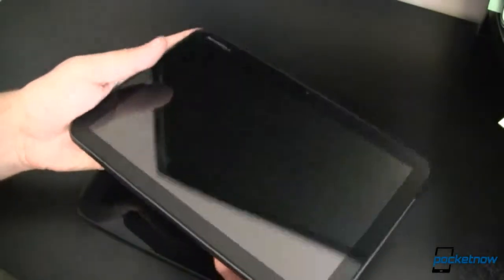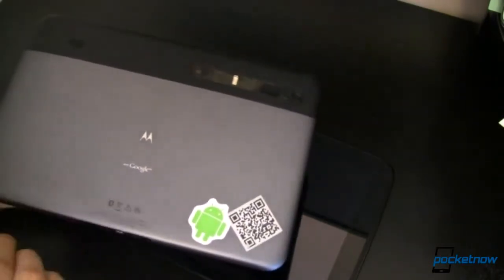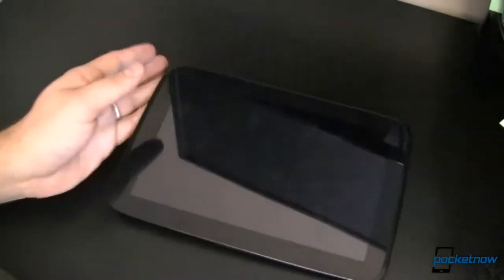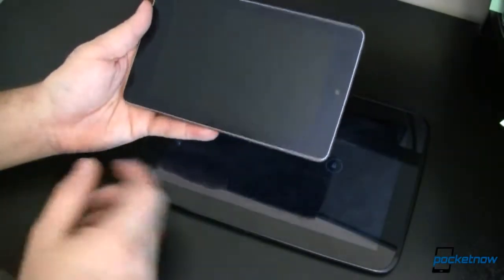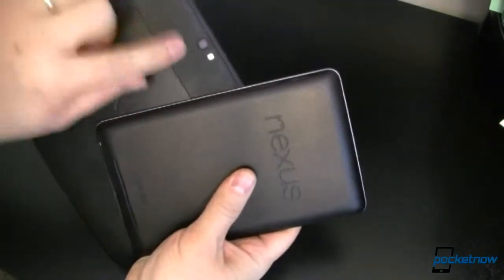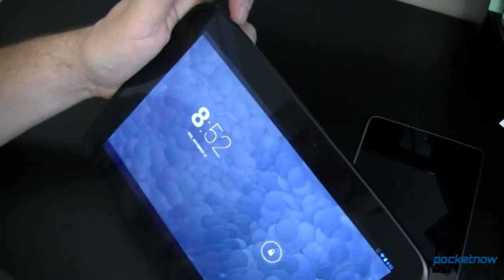Hardware Comparison Nexus 10 vs Nexus 7 vs Motorola Xoom